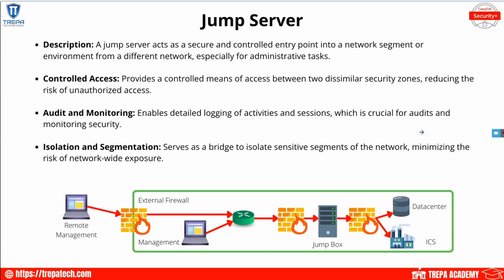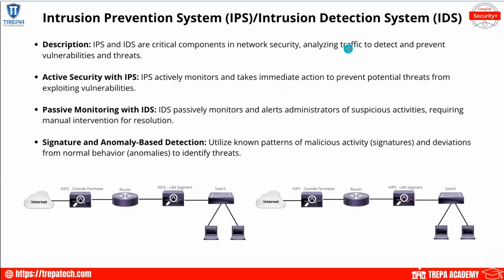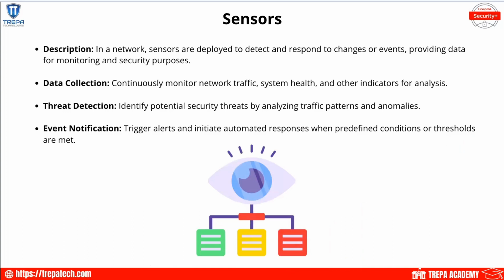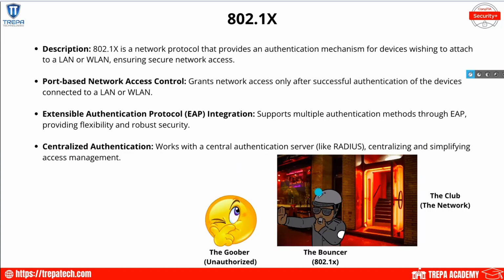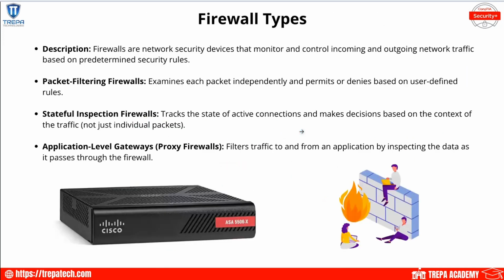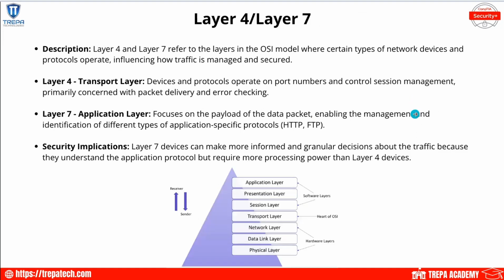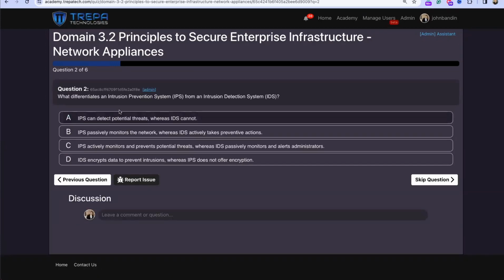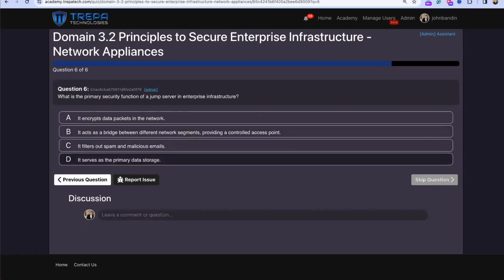Security+ Domain 3.2 Network Appliances - SY0-701 FULL COURSE